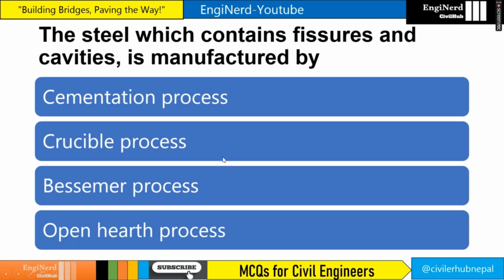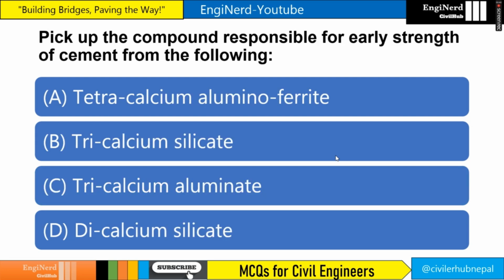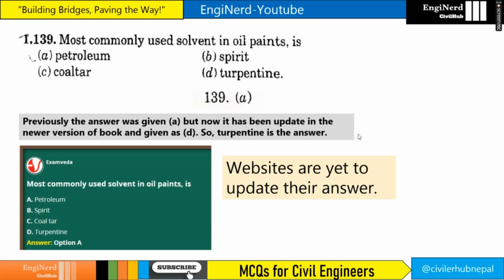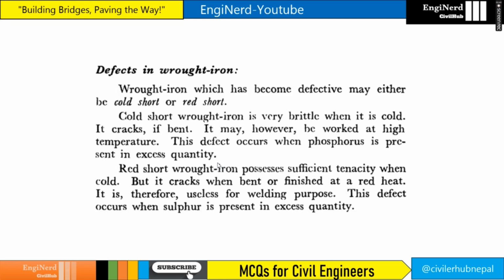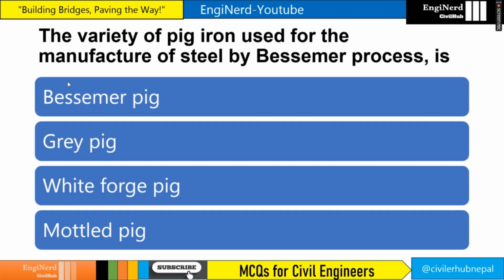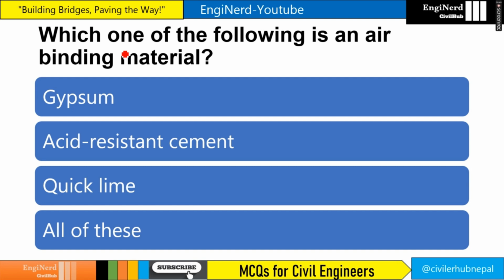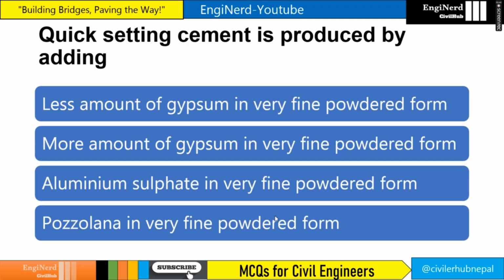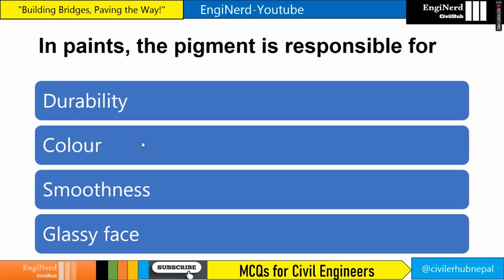Building Materials | MCQ Practice 351-400 Questions | Part 8